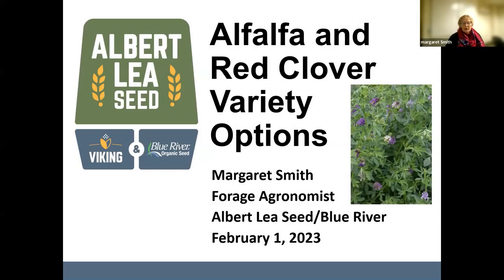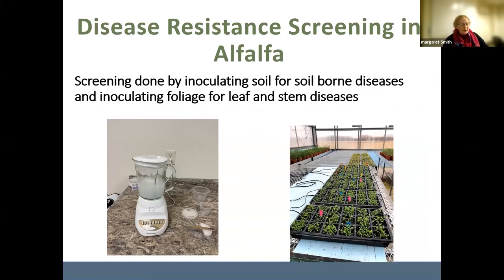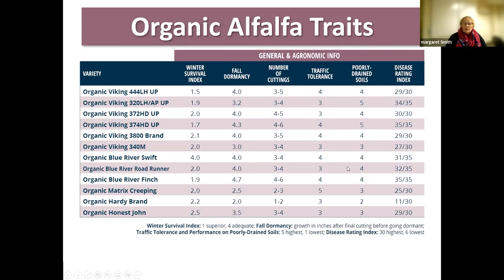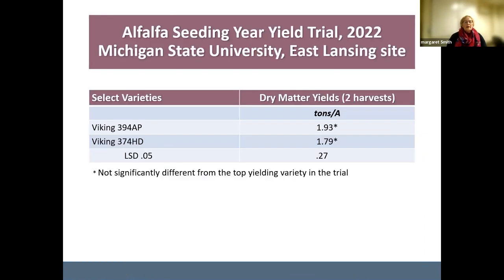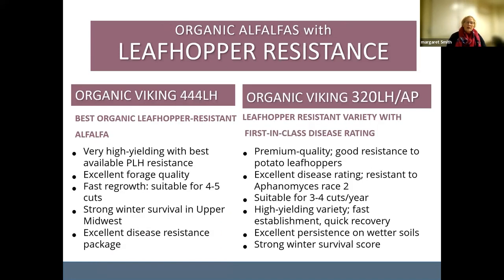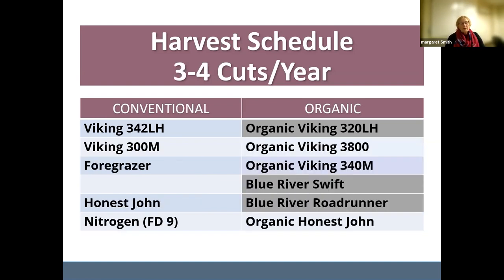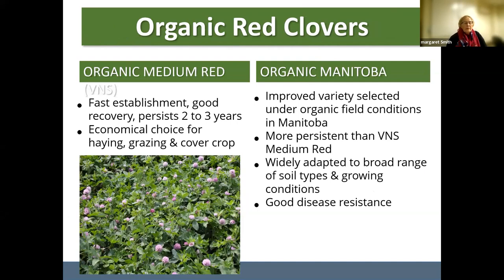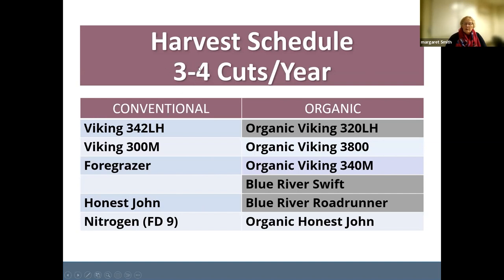Viking & Blue River Alfalfa and Red Clover Options for 2023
Margaret Smith, PhD, Forage Agronomist for Albert Lea Seed, provides information about our 2023 alfalfa and red clover product offerings and explores the pros and cons of each for specific uses and field conditions. This presentation was part of our 2023 Virtual Small Grains & Forages Conference.